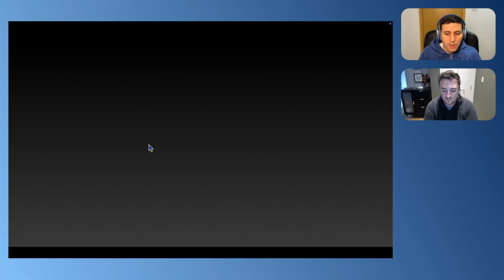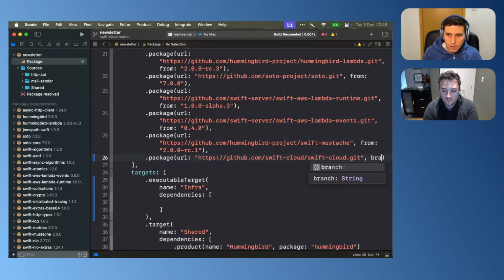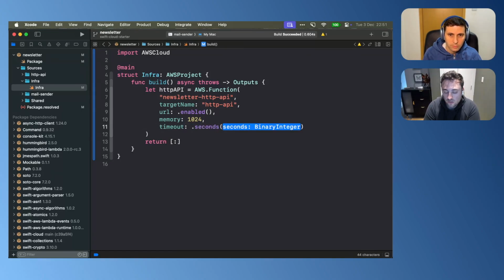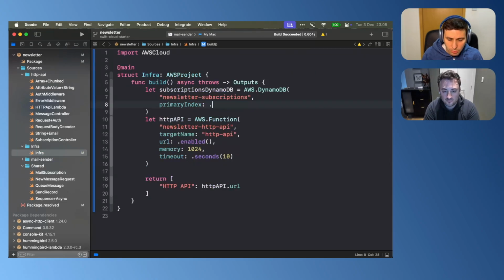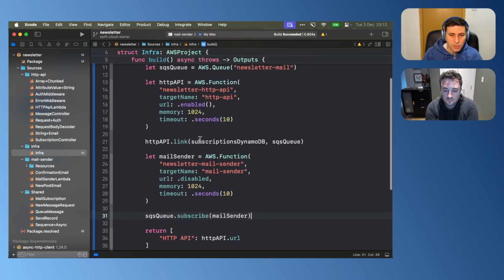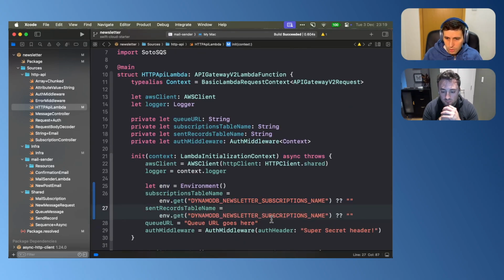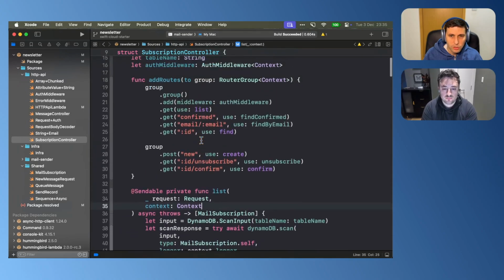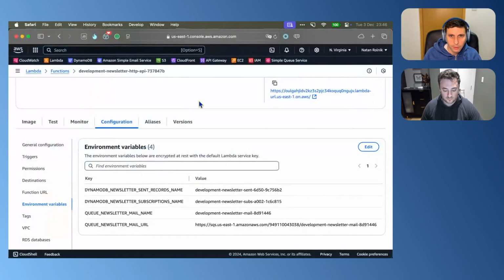Deploying a Serverless Swift Mailing System with SwiftCloud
SwiftCloud is a package that lets you define your cloud infrastructure using Swift code. You declare which components you want - serverless functions, databases, servers, CDNs, buckets... - and it takes care of building the targets, creating the resources in the cloud provider, and setting them up with the correct permissions. In that post, we showed how to deploy two functions to AWS Lambda.

To show how to deploy it with SwiftCloud, we invited once again Andrew Barba, its creator.